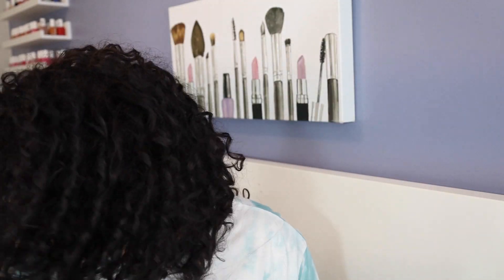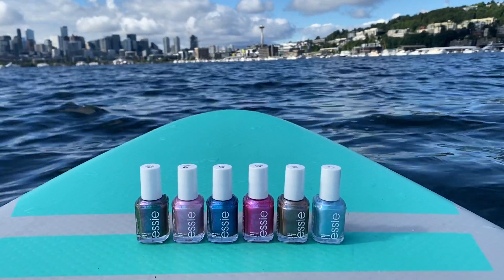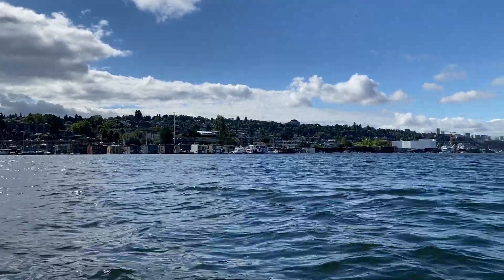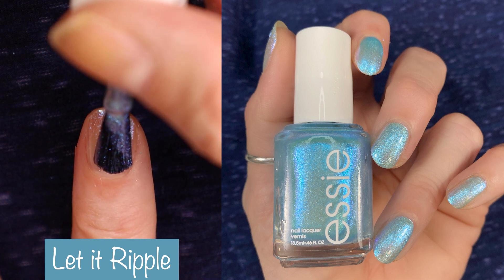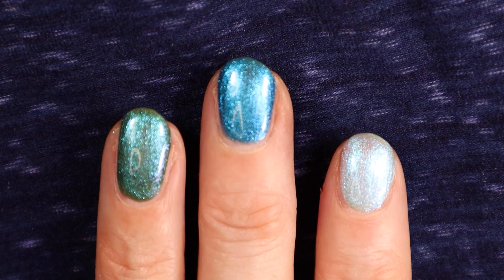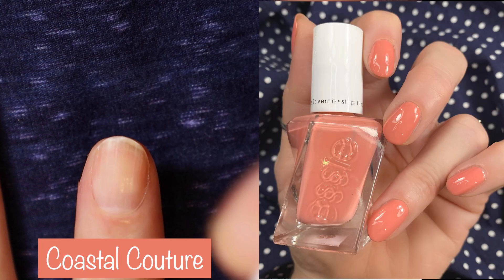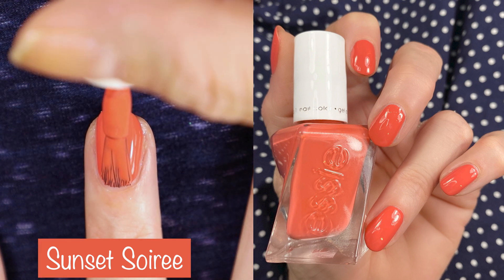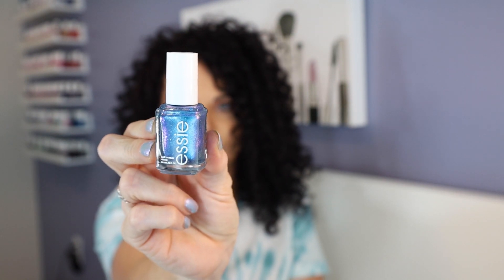ESSIE Let it Ripple & Sunset Soiree/Fall Sneak Peek time?!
If you've been on my Instagram lately, you know that I have discovered quite a few new Essie collections!! Today, I will be reviewing the Let it Ripple and Sunset Soiree Collections!! Both collections consist of 6 beautiful polishes that are must haves! The polishes in the Let it Ripple collection are: Let it Ripple, Good Vibrations, Wetsuited Up, Get on Board, Earn Your Tidal and Tide of your Life. The polishes from the Sunset Soiree Collection are: Sunset Soiree, Chiffon the Move, Atelier at the Bay, Coastal Couture, High Tide Low Slit and Sequins on the Rocks.